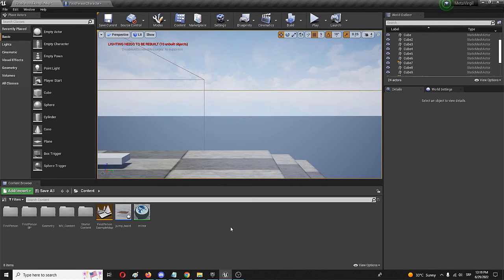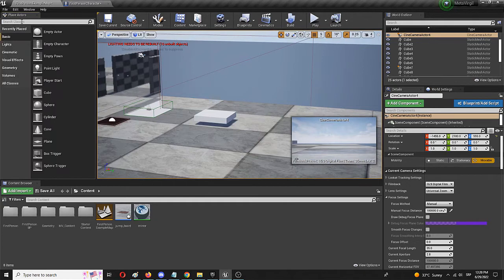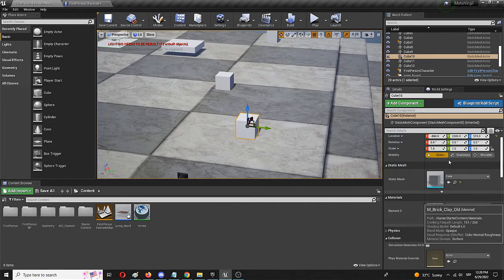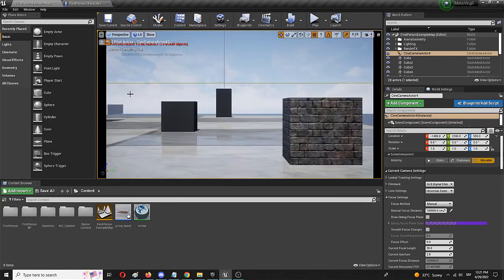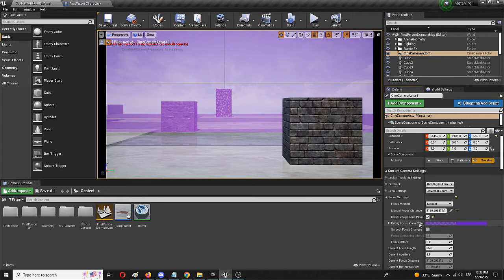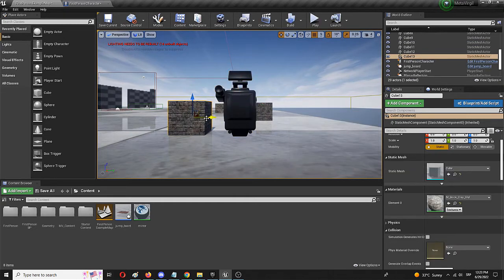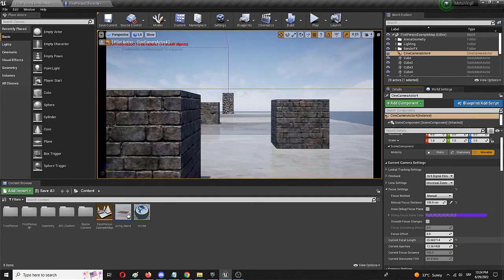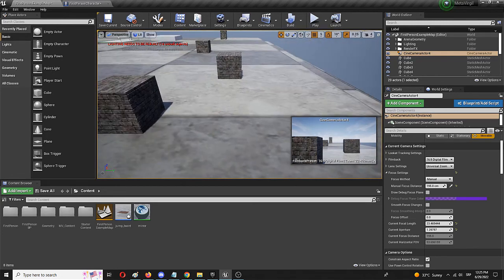How to Apply Depth of Field Effect in Unreal Engine - UE Beginner Tutorial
Hey and thanks for checking out this UE beginner tutorial on how to apply the depth of field effect in this game engine. The process of using different focal lengths to give clarity to some objects and blur others has been a staple of the cinematic camera for decades. Thanks to the UE, the same depth of field quality effect can be achieved in any video game as well. Using this video and tutorial on the depth of field camera setup, the same effect can appear in your game level as well. Also, the video should help when it comes to the Unreal Engine depth of field not working issues that often come up with new users of the same engine.